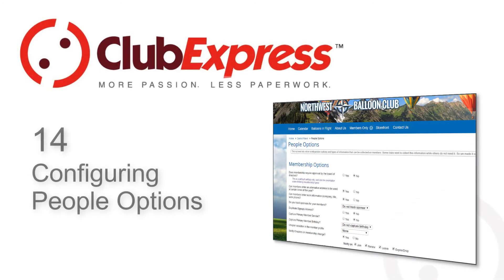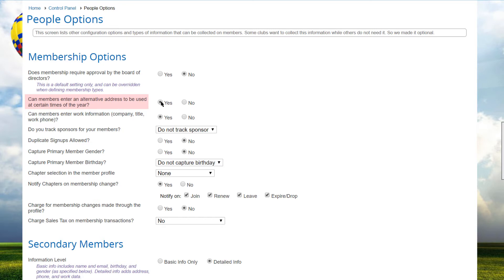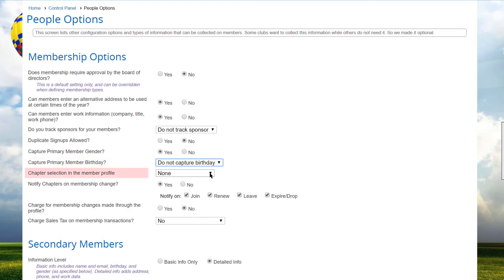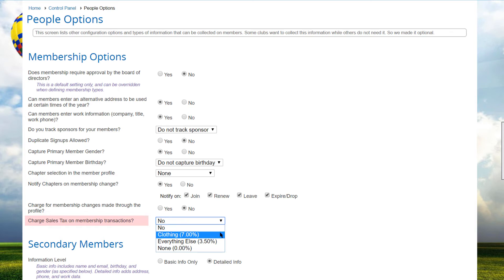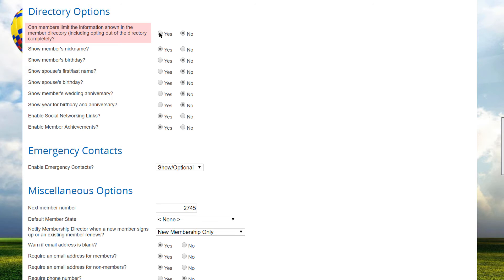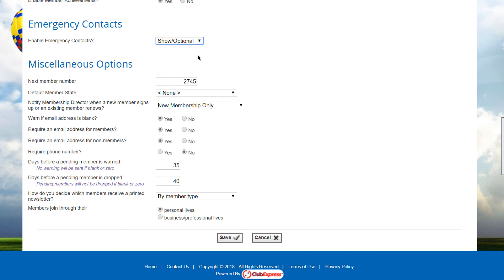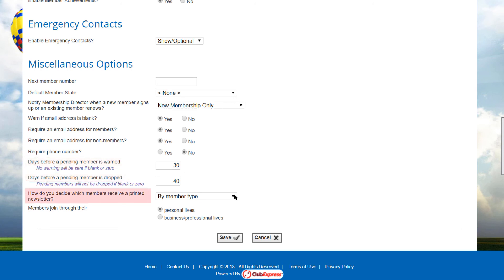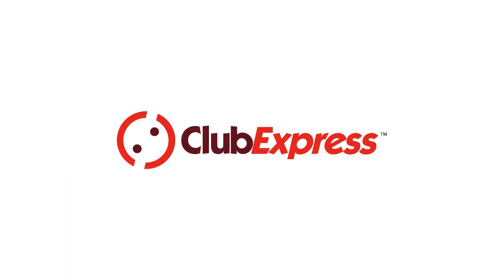ClubExpress - 14 Configuring People Options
In addition to the basic information that must be collected for all members, ClubExpress lets you configure additional commonly used data fields.  Some clubs want to collect this information while others do not need it.  So we made it optional.

This video looks at the People Options page, where you can determine which of these fields are gathered.  There are also options that affect choices you give to your user (such as how much of their information to display), and can also sets defaults for other modules (for example, how or if subgroups fees are presented when defining new member types)